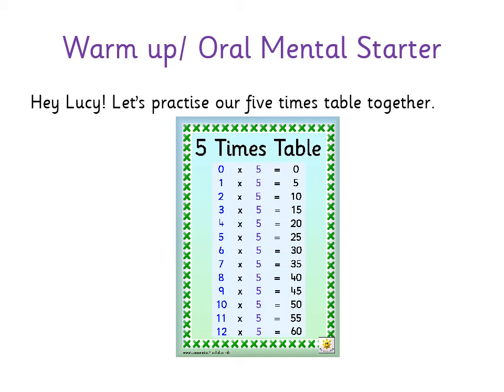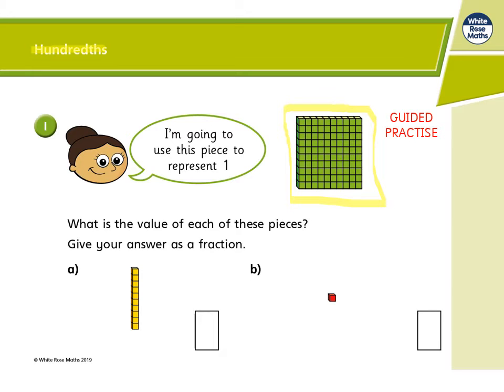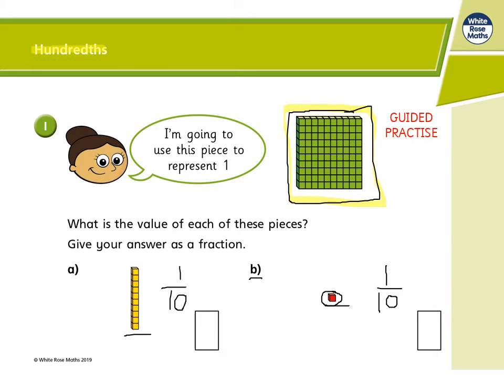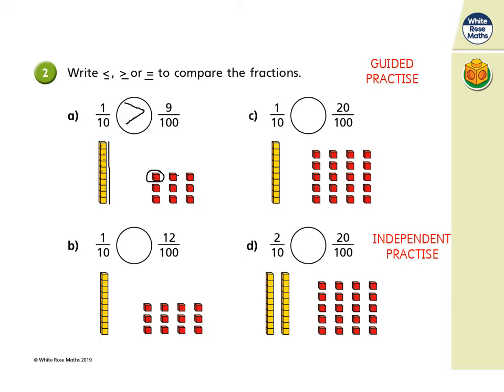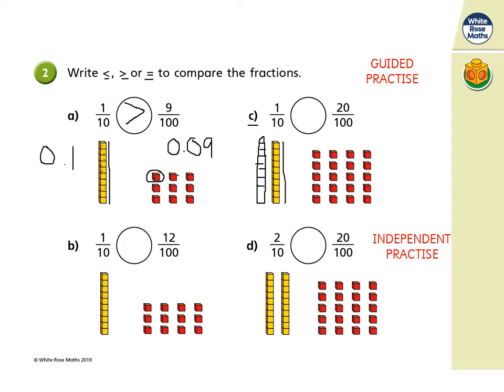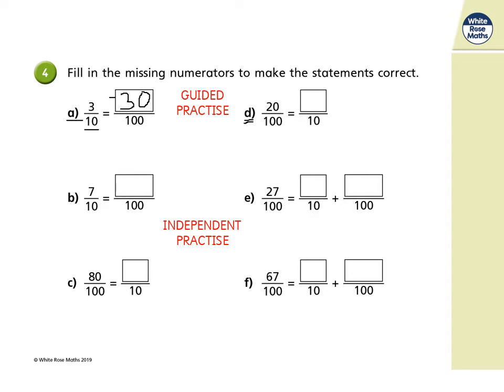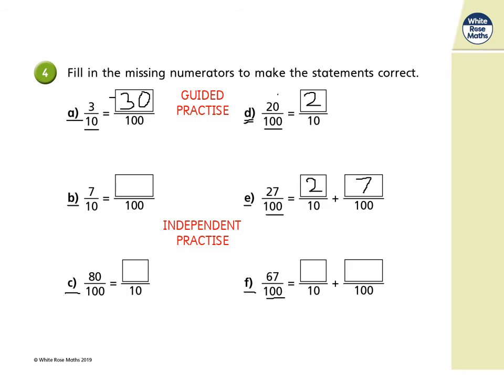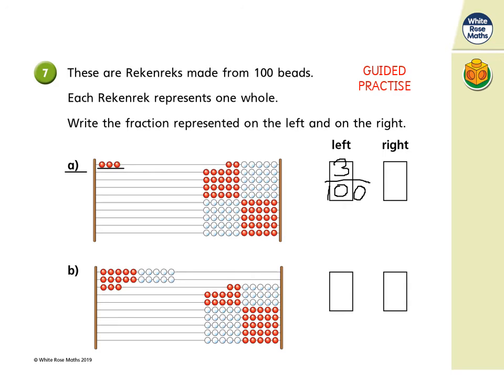Maths lesson 5 (LD) 15.01.21